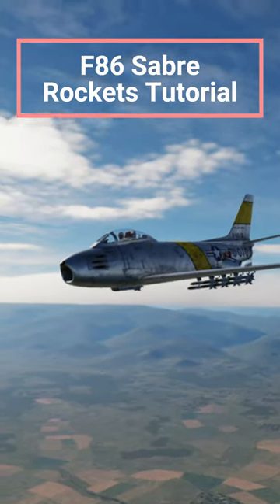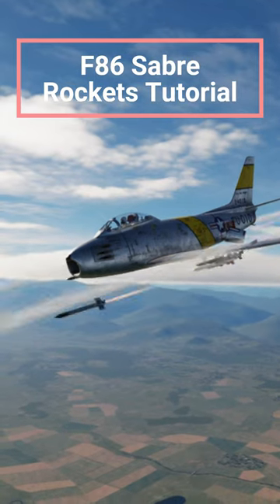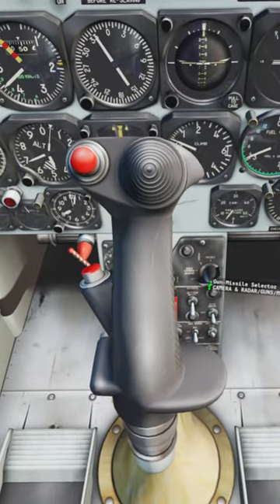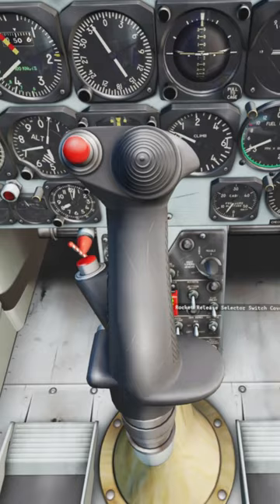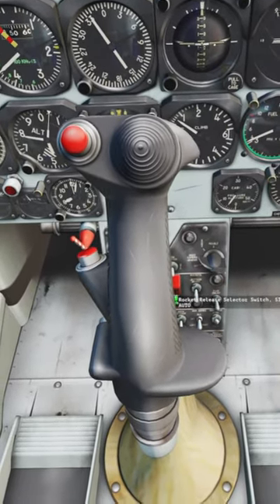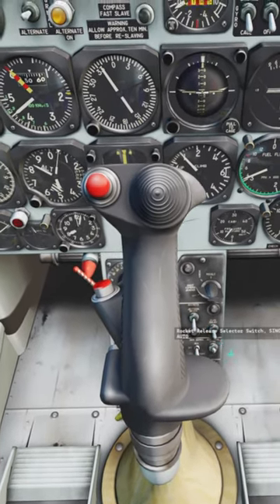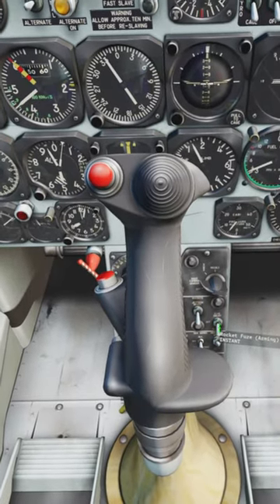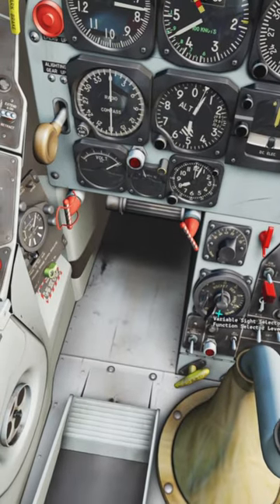F86 Rockets Tutorial DCS World